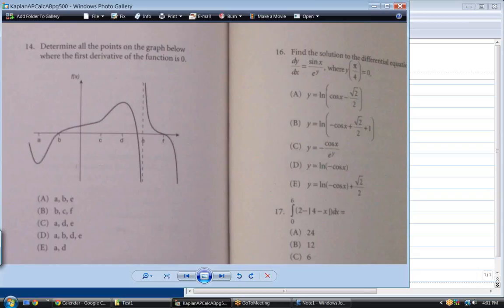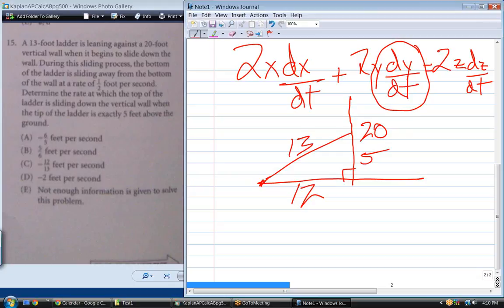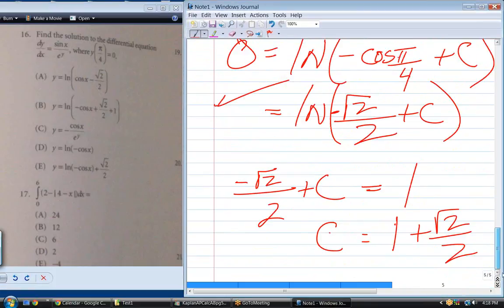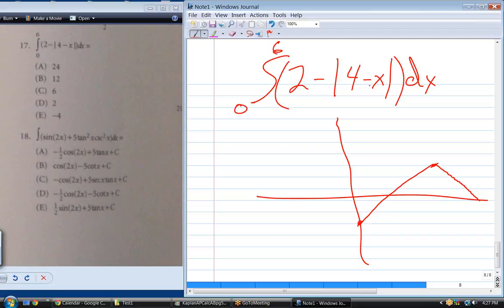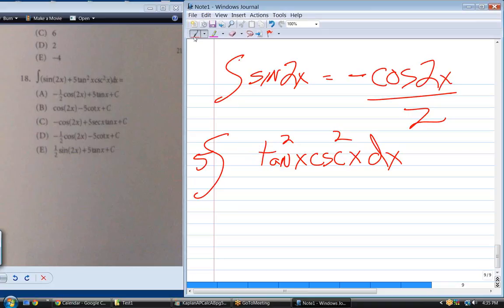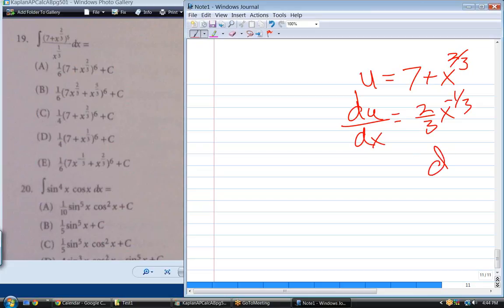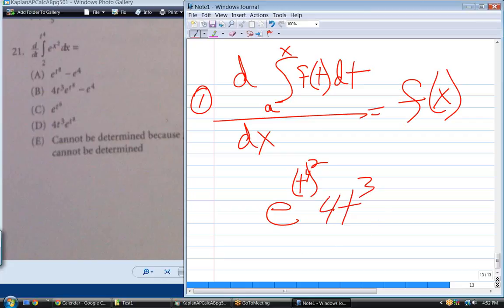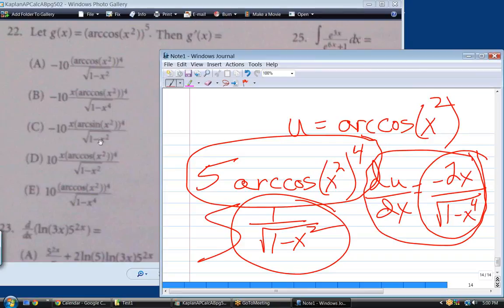Online Calculus tutoring, DB080315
This video deals with area under curve, concave down, concave up, derivative,
differential equations, discontinuity, e, Euler's method, exponential decay, extrema, f prime of x, factorial, infinite series, integration,  integration as net change, internet calculus tutor, limits, lram, maximum, minimum, mram, online calculus tutor, parametric equations, pi, rate of change, rram, slope of the tangent line, and twice differentiable function.